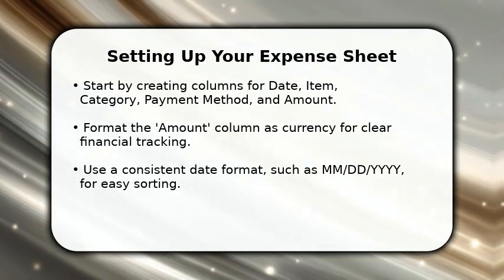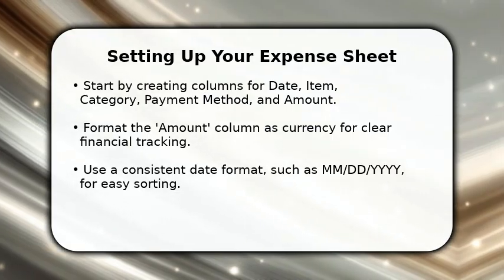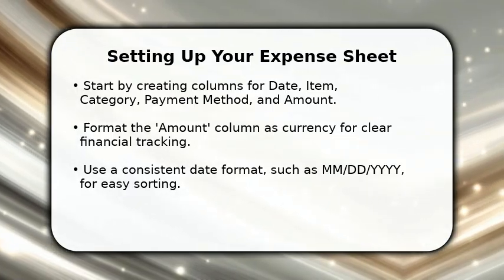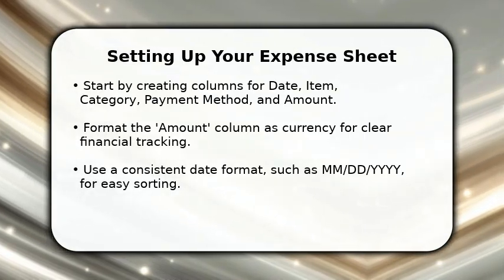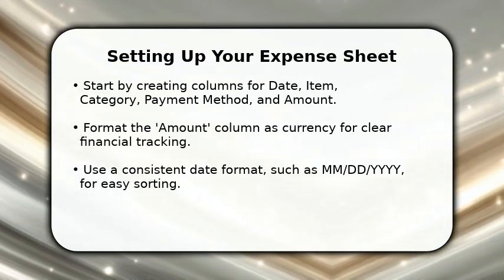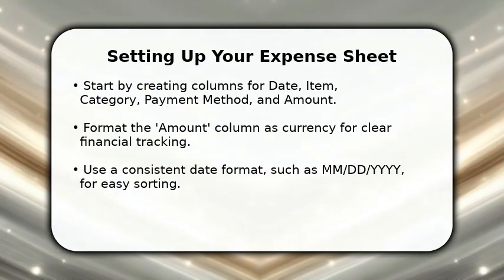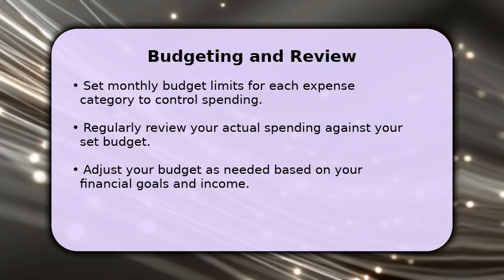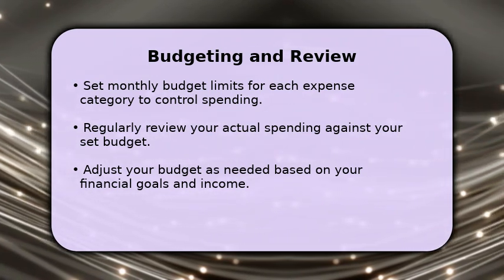How To Make Daily Expenses Excel Sheet - Full Guide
▸ (x) In this comprehensive video, we will walk you through the process of creating a daily expenses excel sheet. This guide is perfect for individuals who want to track their finances effectively and make informed decisions about their money. We'll cover everything from setting up the spreadsheet to calculating totals and percentages.